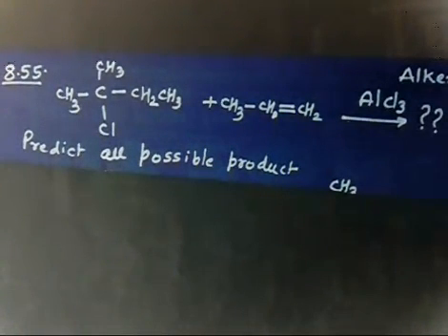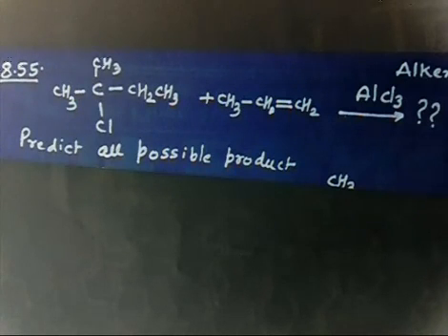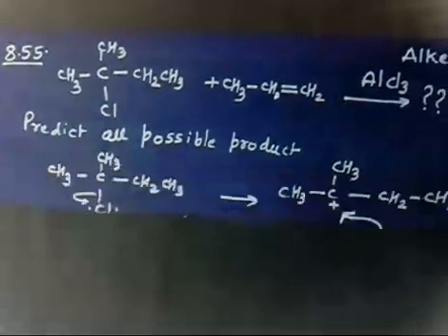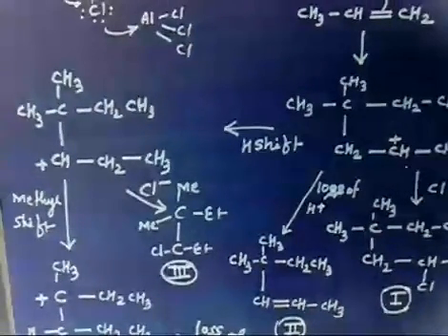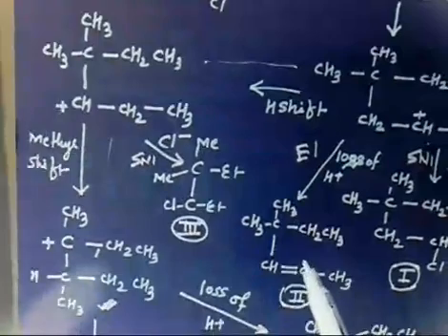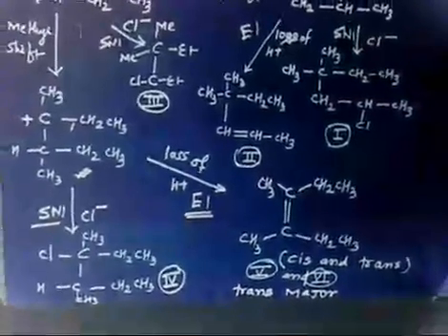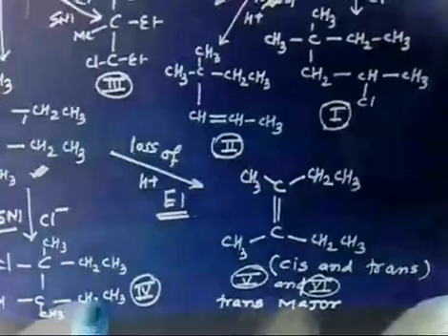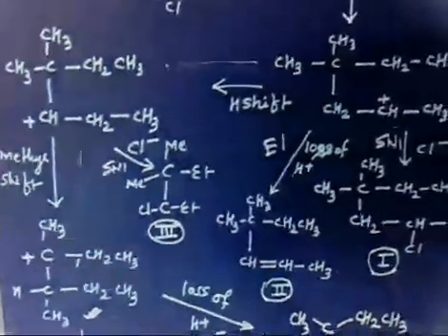Reactions of alkene I Predicting product